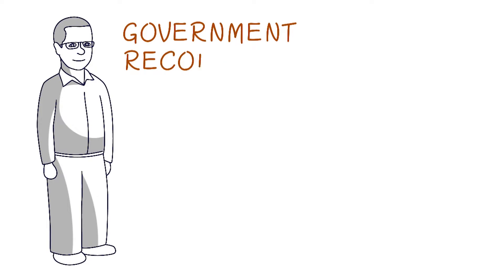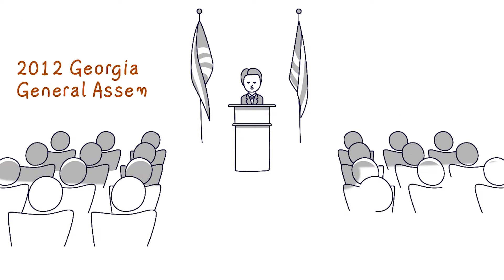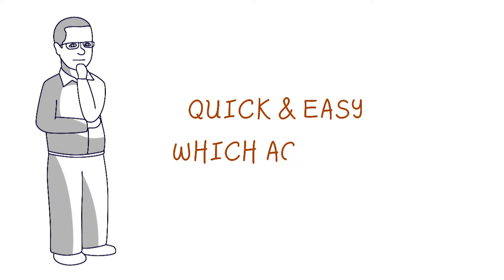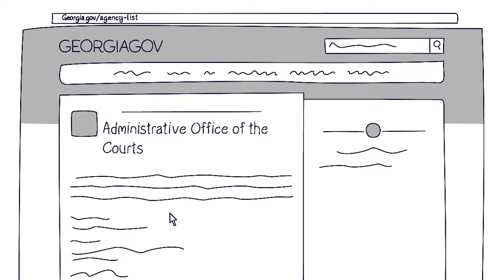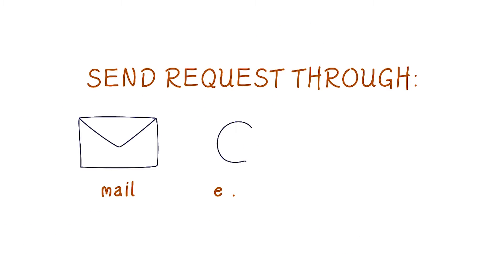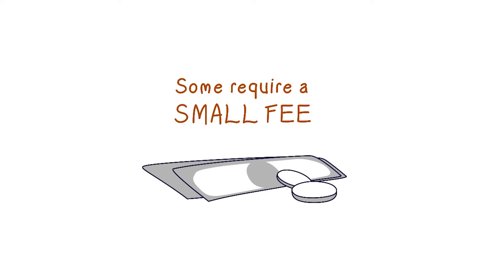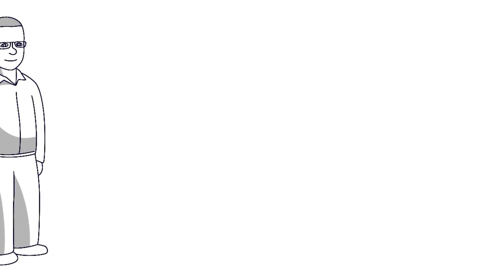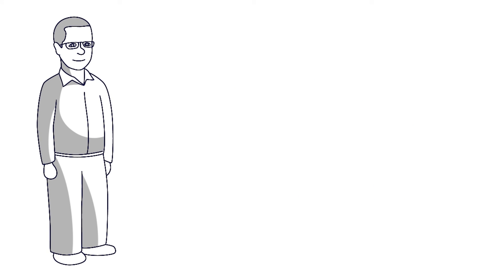Filing An Open Records Request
Do you need government records? Learn how to get them. It's pretty simple!